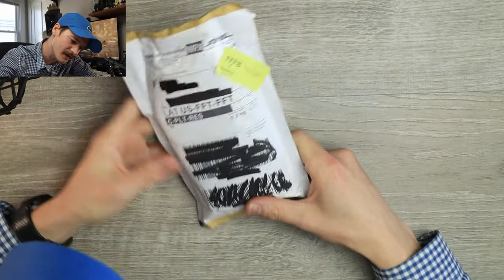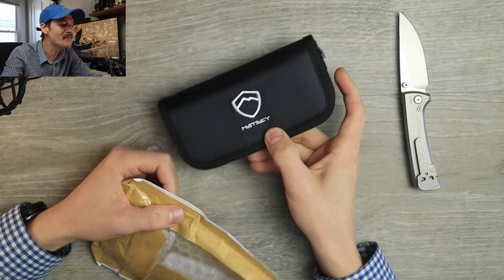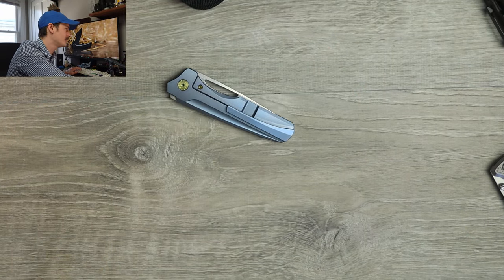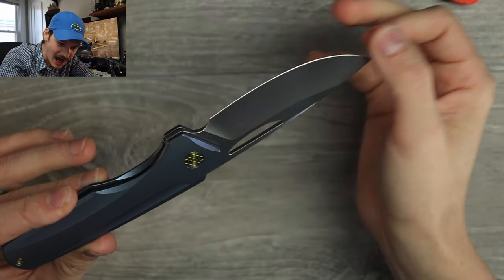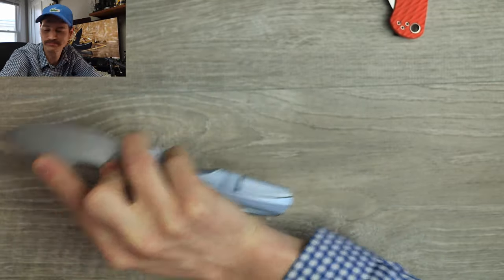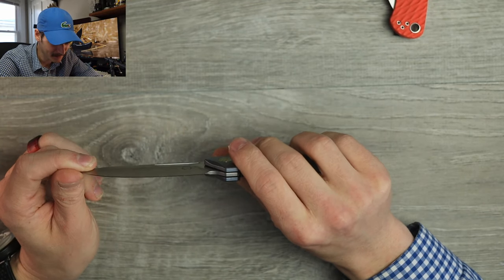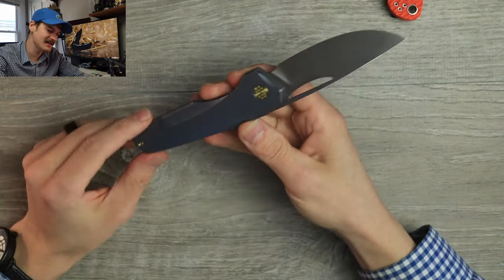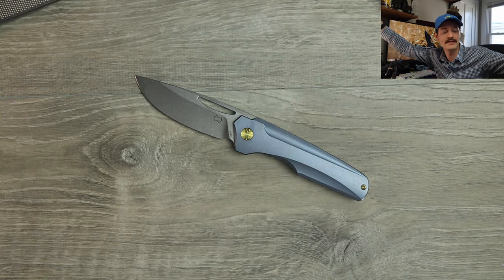This One Might Get "Lost in the Mail" - The Matsey x Kombou Lynx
The latest piece from The Matsey, is actually a collaboration with one of my favorite designers, Kombou Knives. The Lynx is a full size full titanium framelock made by Bestech Knives... And It's DELIGHTFUL.